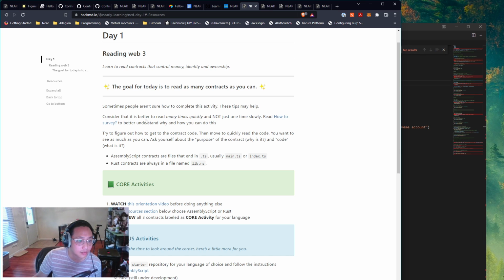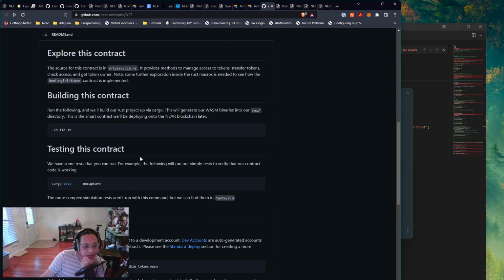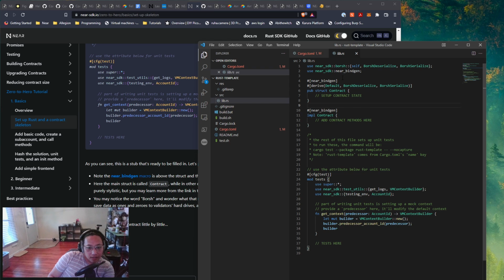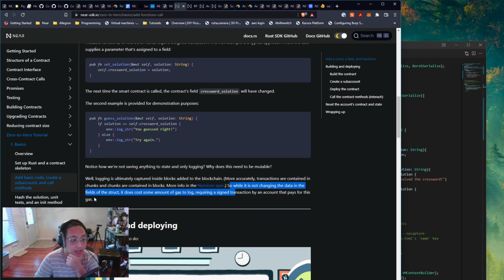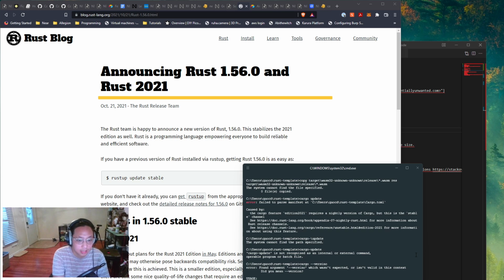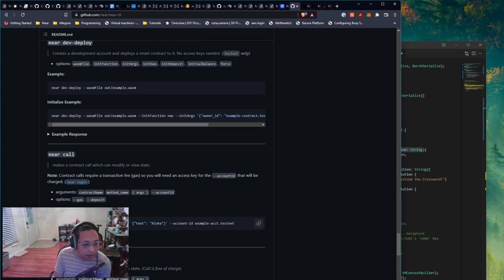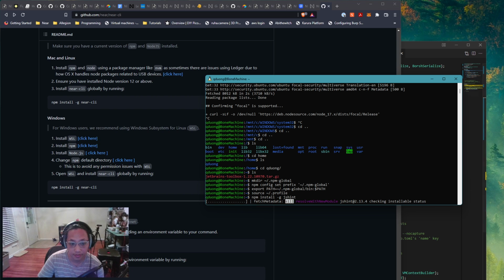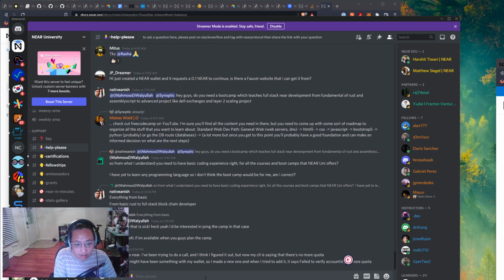On the Road to $NEAR Certified Developer I | Part 3 Finish Meme Museum and Dev day 1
Finish Meme Museum and Dev day 1
Part 3 Finish Meme Museum and Dev day 1 -- Watch live